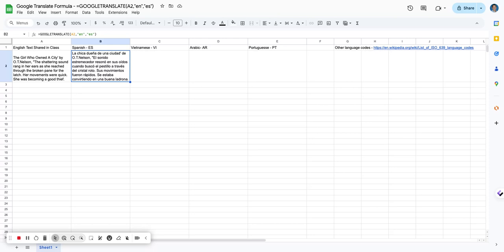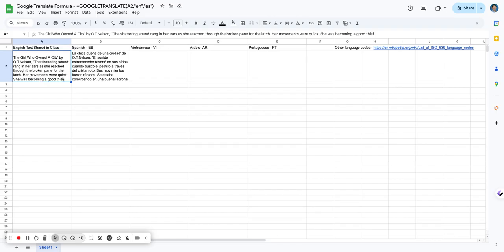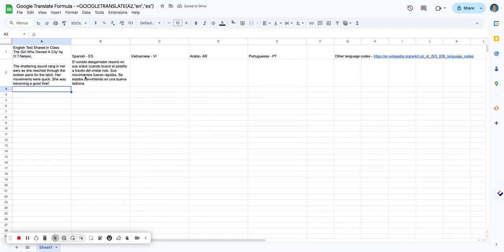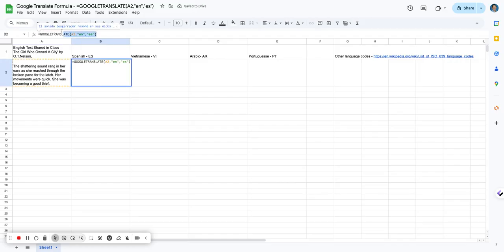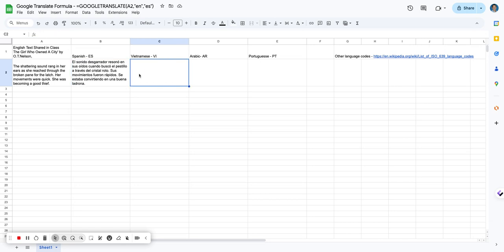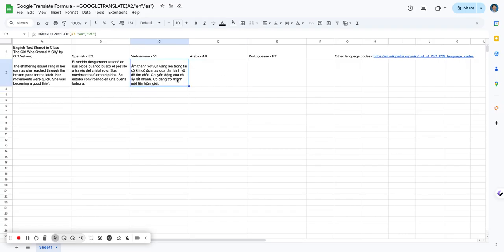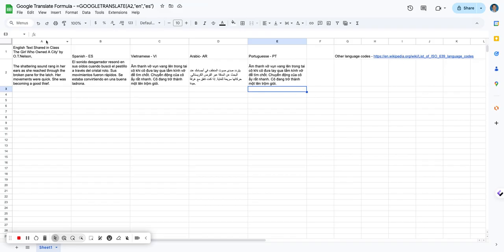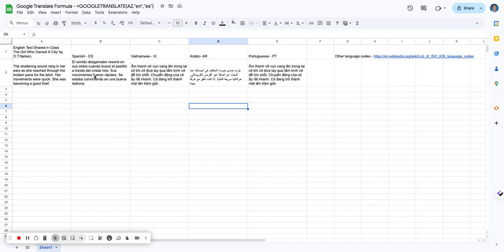Google Sheets and the formula for Google Translate.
This video was created for Tukwila School District staff and students to support the use of Google Translate the formual in Google Sheets.